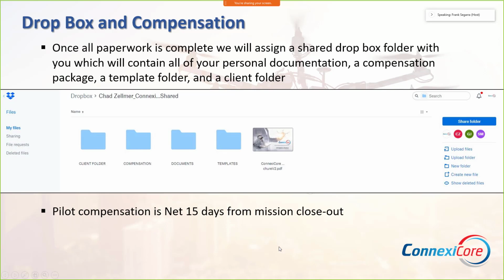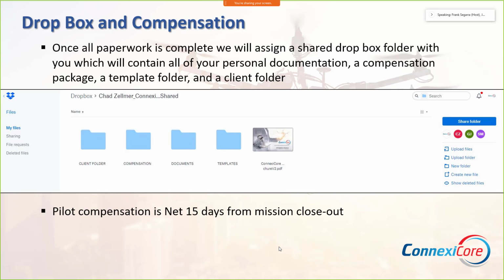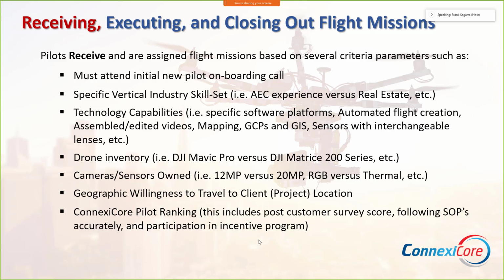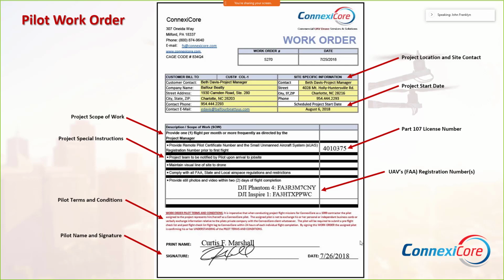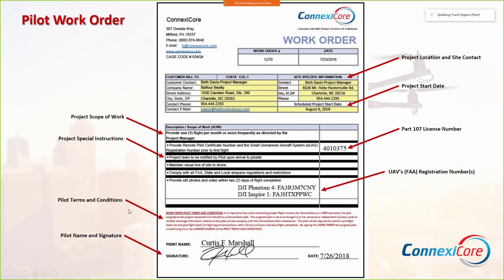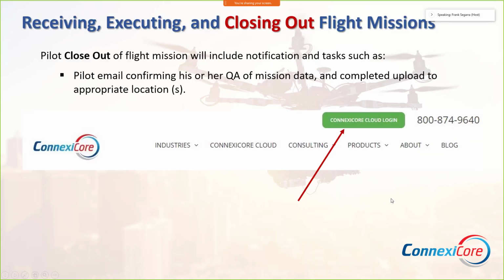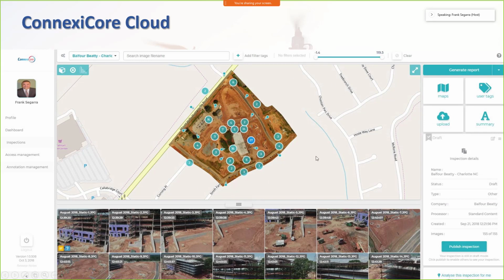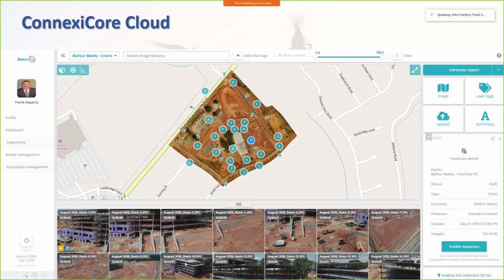2019 New Pilot Onboarding